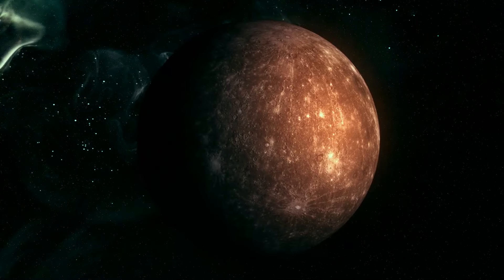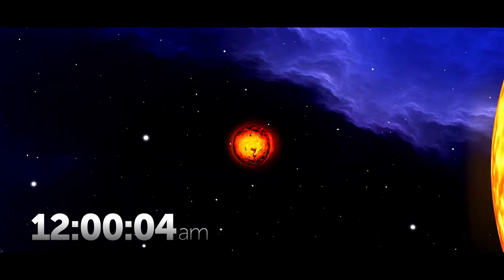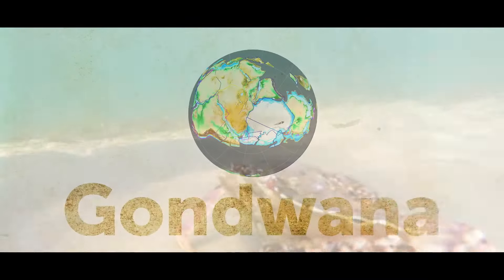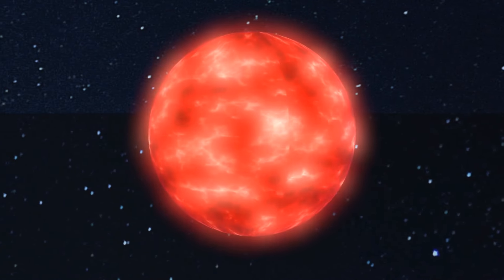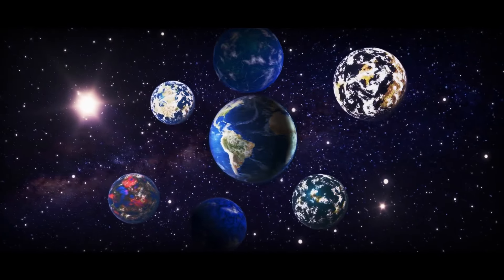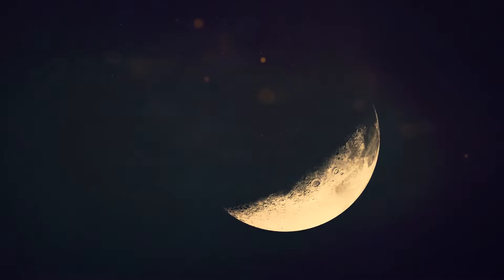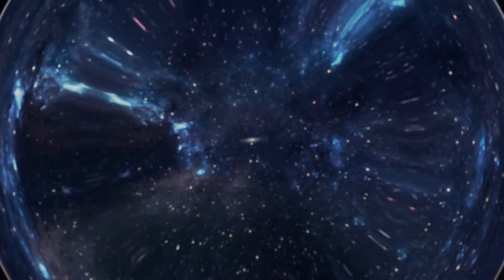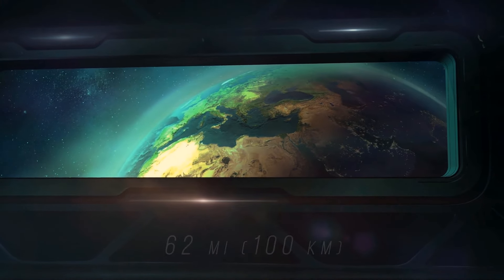NASA LIED To Us! There Are NO Habitable Planets in Space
In a stunning revelation, we uncover why NASA's claims about habitable planets might not hold up. Despite years of research and optimistic projections, new evidence suggests that the search for Earth-like worlds may have been misguided. Join us as we delve into the facts, analyze recent discoveries, and explore the possibility that habitable planets might be a myth. Prepare to question everything you thought you knew about space and the quest for extraterrestrial life!